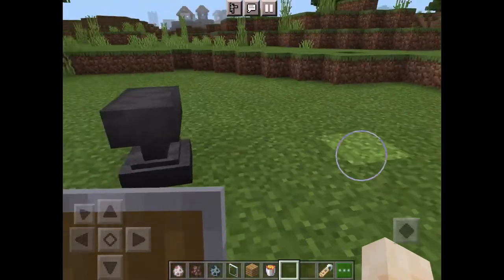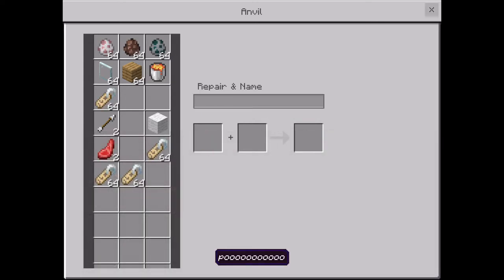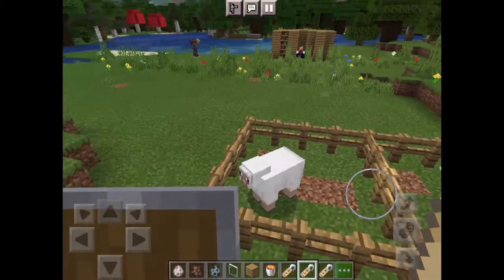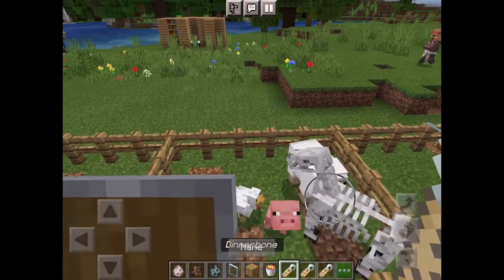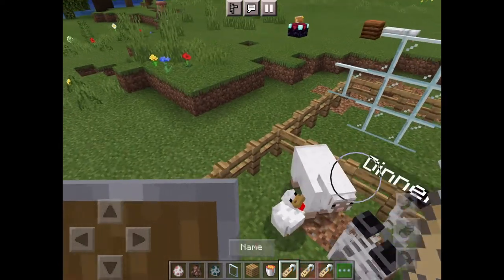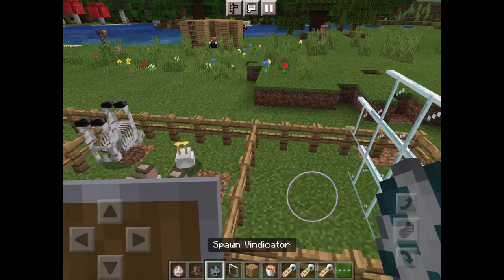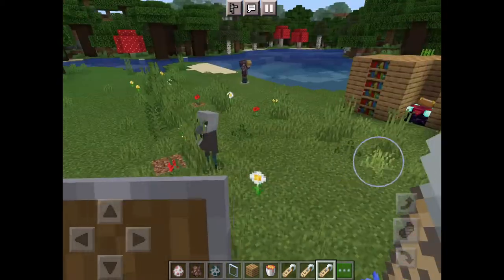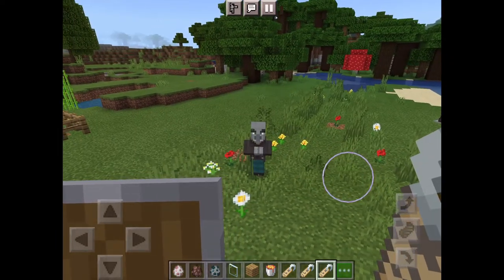(How to use a tag) in Minecraft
Skyythegamer01

Akthegamer02